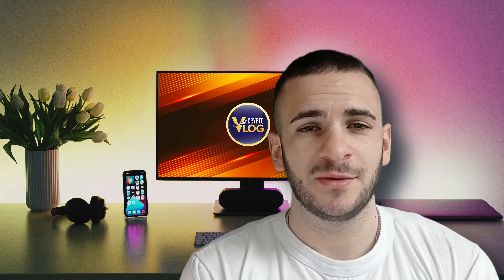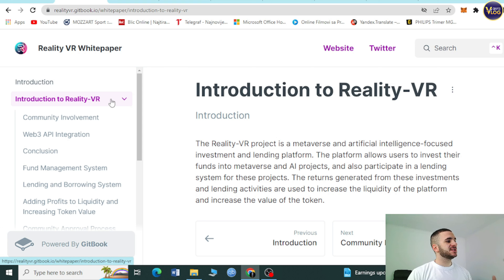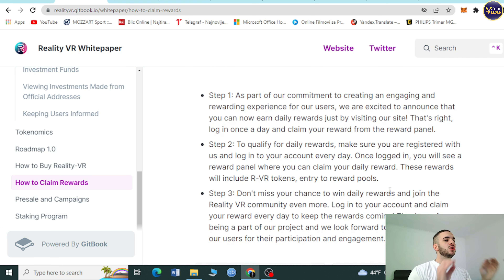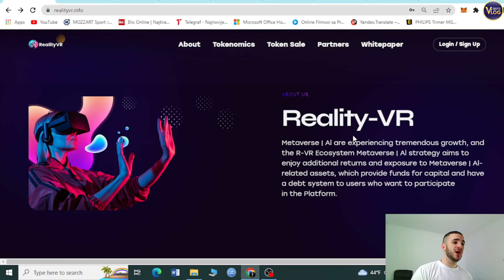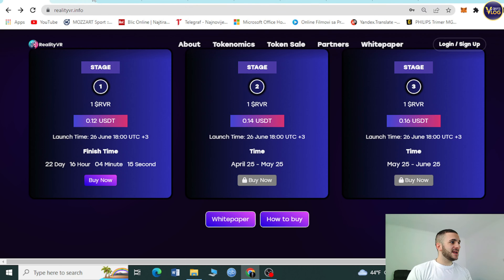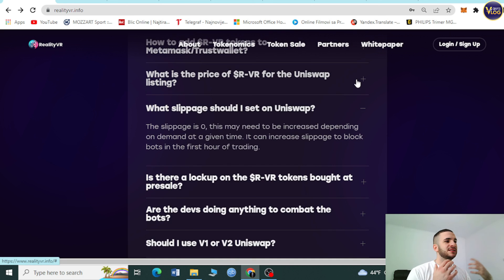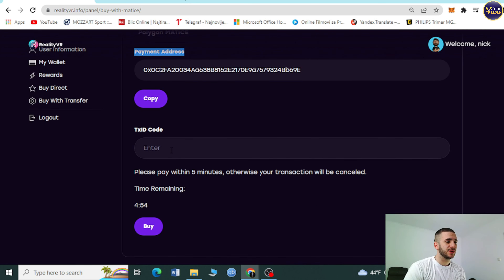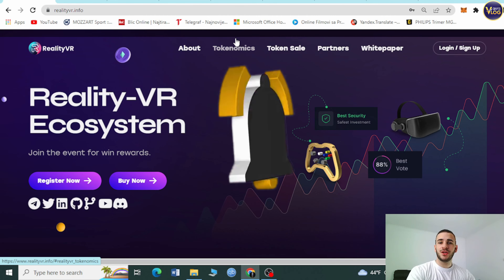Reality-VR: Invest In Reality VR For An Immersive Metaverse Experience & Staking Rewards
Reality-VR: Invest in Reality VR for an Immersive Metaverse Experience and Staking Rewards

Reality VR is an exciting project that aims to revolutionize the way people interact with the digital world. Cutting-edge technology in AI and the metaverse has made this one of the most innovative projects in the crypto space.

●▬▬▬▬▬▬▬▬ Useful Links  ▬▬▬▬▬▬▬▬●